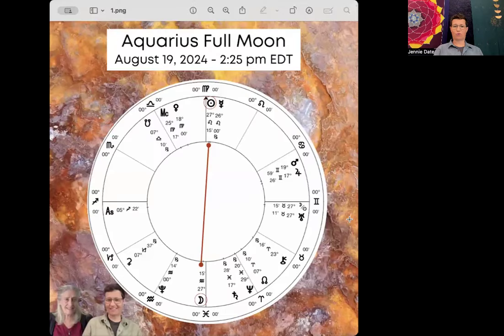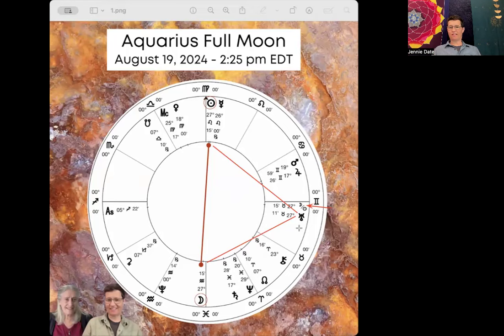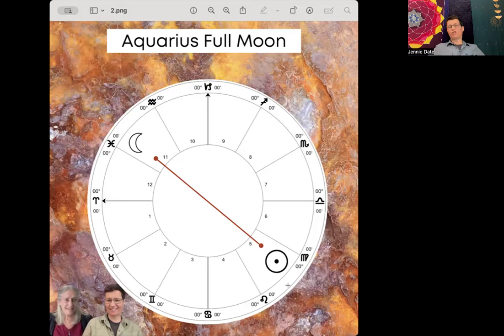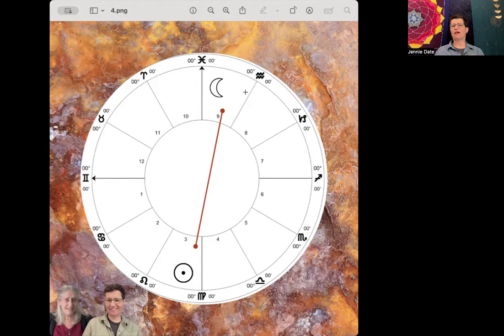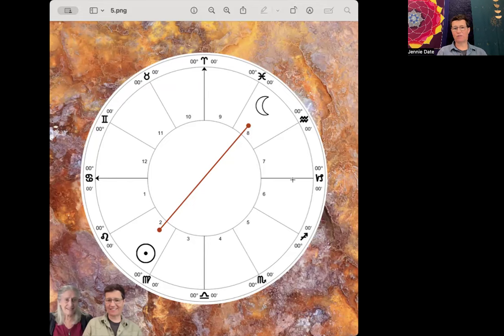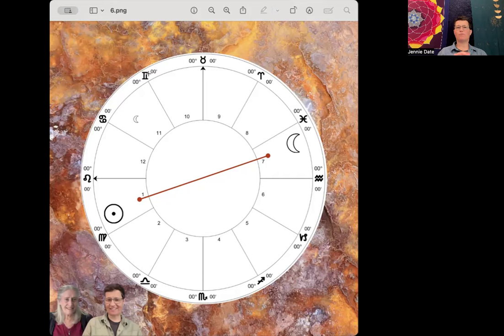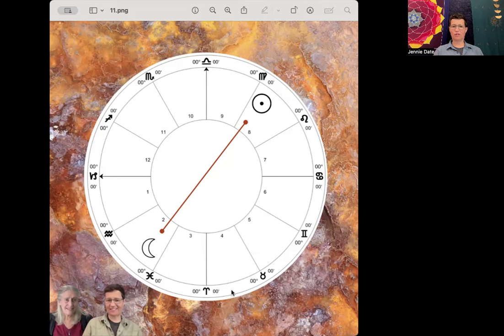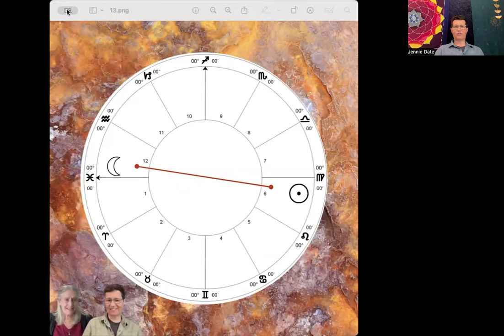Aquarius Full Moon 2024: Social Perspective [For All 12 Signs]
This latest AstroPath video focuses on the Aquarius Full Moon at the end of Leo season, breaking down the astrology chart of the moment and its impact on you personally according to your Rising (or Sun) sign. With Mercury still retrograde, the Aquarius Full Moon offers a lucid moment in time to evaluate your journey into the sources of your inspiration since the Sun entered Leo July 22 and how your unique radiance impacts your social circles, community, and the collective. Because Uranus also tightly squares the Full Moon axis symbolizing the intense pressure of internal and external change, it allows a look into a longer period of personal shifts that began when Uranus entered Taurus in 2018. The lunation occurs on August 19, 2024 at 2:25pm ET and corresponds to the Leo New Moon on August 4, 2024 and the Aquarius New Moon on February 9, 2024.

The chart holds two powerful T-square configurations (Sun/Moon + Uranus, Venus/Saturn + Jupiter), indicating considerable tension on personal and collective levels. The Moon sextiles Chiron, underscoring the impact of personal action on collective healing.

Remember, your own natal chart is the most important thing as you consider how much this lunation may affect you. Watch the first 15 minutes for a general understanding and then skip ahead to your Rising sign to watch and understand the personal impacts for you.

Time stamps:
Start: 00:00
Aries: 15:08
Taurus: 17:55
Gemini: 21:02
Cancer: 25:05
Leo: 28:43
Virgo: 31:21
Libra: 35:41
Scorpio: 39:36
Sagittarius: 43:16
Capricorn: 46:33
Aquarius: 50:13
Pisces: 53:37

AstroPath is the collaboration of Laurie Farrington and Jennie Date of Hidden Path Astrology. Also, please share it with others in your life. ♥

Jennie offers astrology consultations and workshops with a focus on emotional wellness. She writes a weekly Moon phase blog and creates monthly meditations to go along with the Sun sign season. Go to her website to find additional wellness resources, hand-drawn notecards, mentoring opportunities, and more. To receive Jennie's blog in your inbox, go and sign up on the sidebar.

with Light, Love, & Learning,
Laurie & Jennie